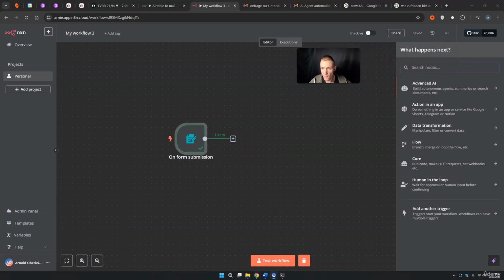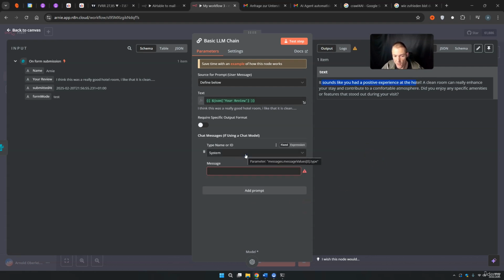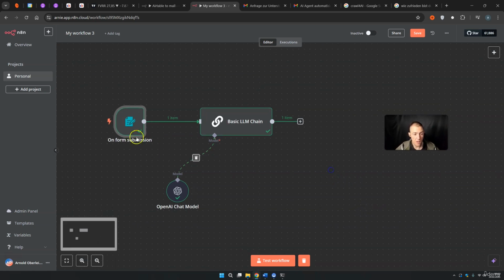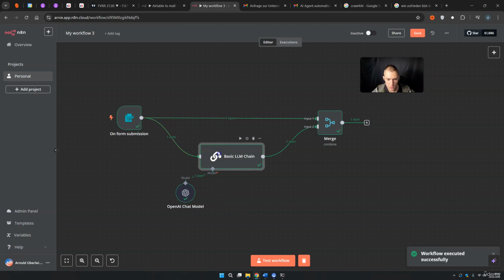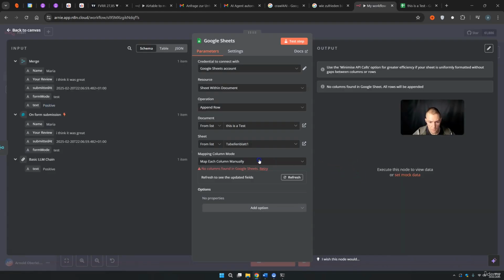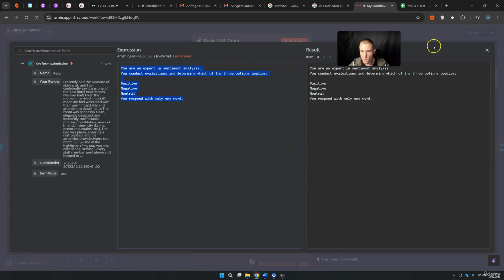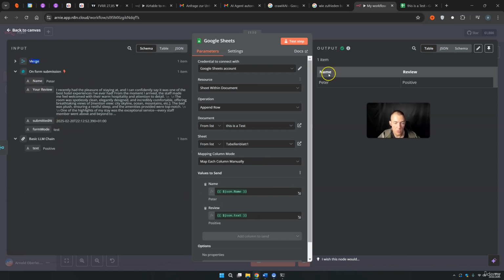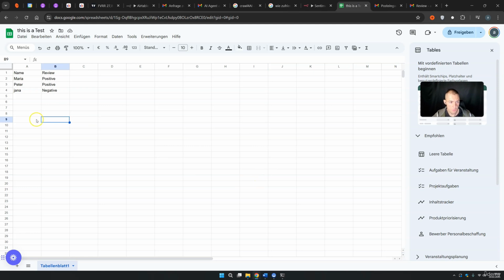Now AI Agent Understands Customer Emotions! 🤯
🚀 Class 25: Sentiment Analysis With LLMs, OpenAI API & Airtable

In this class, we build a complete sentiment analysis workflow using OpenAI and Airtable inside n8n.

The workflow automatically analyzes customer feedback, reviews, comments or text data and classifies them as Positive, Negative or Neutral before storing the results in Airtable.

Topics Covered:

✅ LLM-Based Text Classification
✅ Positive, Negative & Neutral Detection
✅ Airtable Data Storage
✅ Automated AI Workflows
✅ Real-World Customer Feedback Analysis

Workflow:

Text Input → OpenAI API → Sentiment Analysis → Airtable Storage

This workflow is useful for businesses, customer support teams, review analysis systems and AI automation projects.